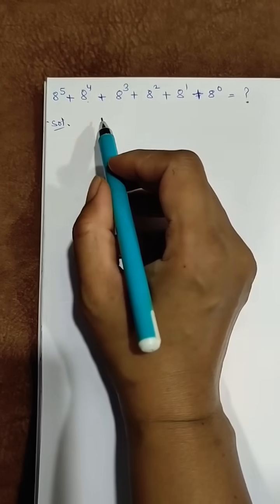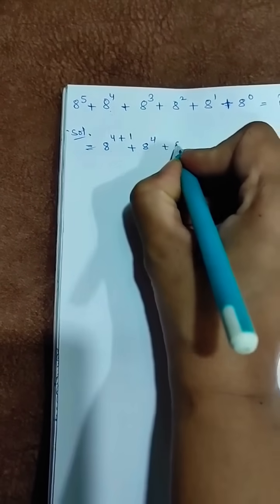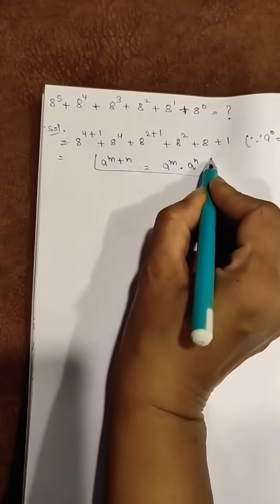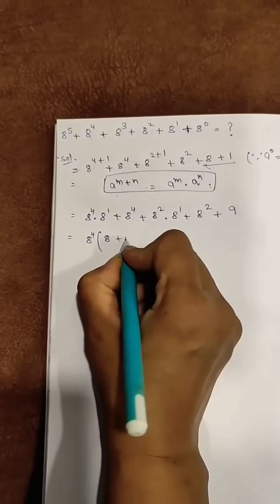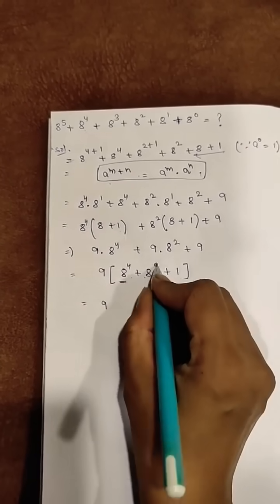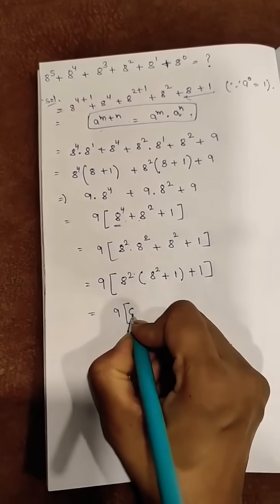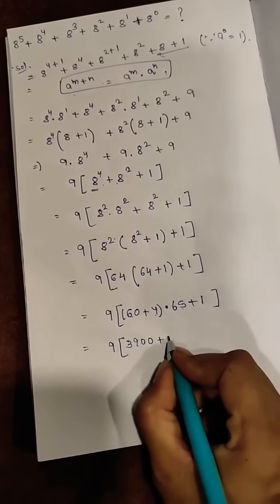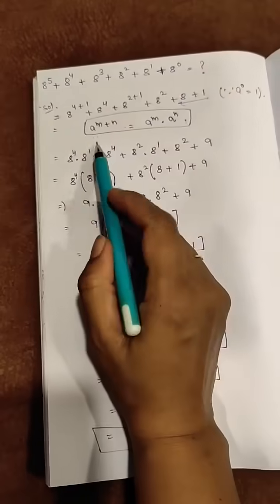How to Solve this Complex exponents and power equation?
Exponents made easy
 Percentage tricks you need
 Solving exponent problems
Real-life percentage applications
 Understanding powers and roots
 Mastering exponents and percentages
Fun exponent challenges
Quick percentage calculations
Exponents vs percentages explained
Common mistakes with exponents